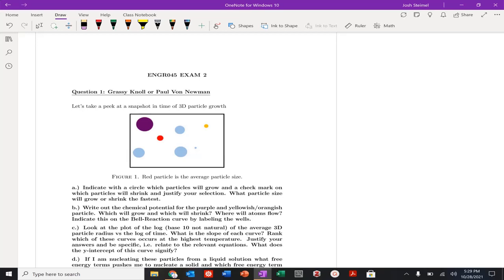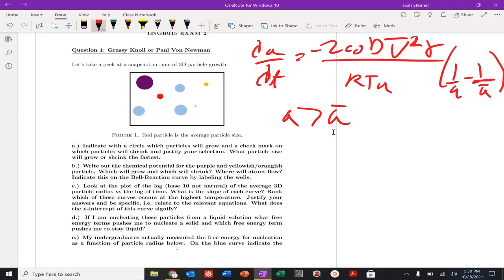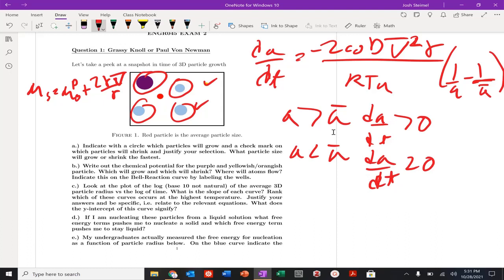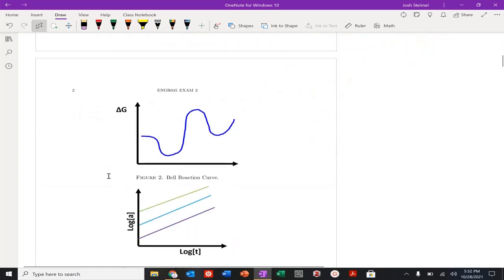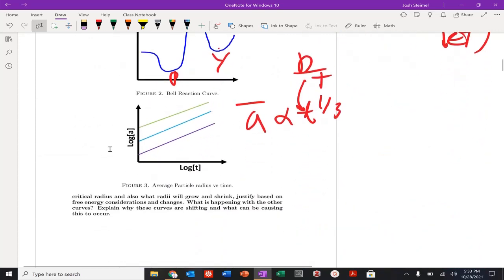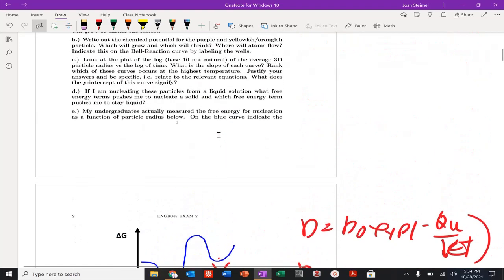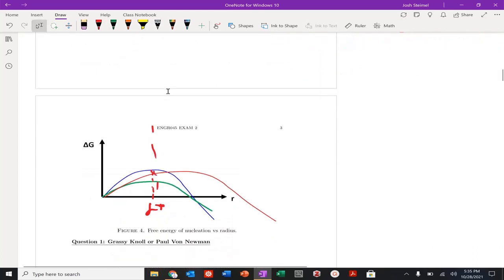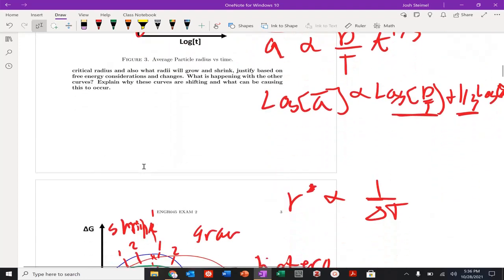ENGR045 F21 Exam 2 Problem 1 Practice Problem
Nucleation and Growth Practice Problem